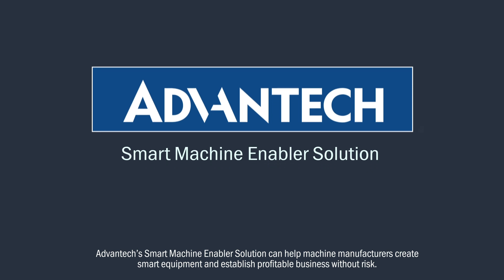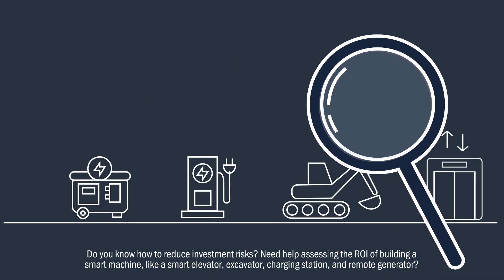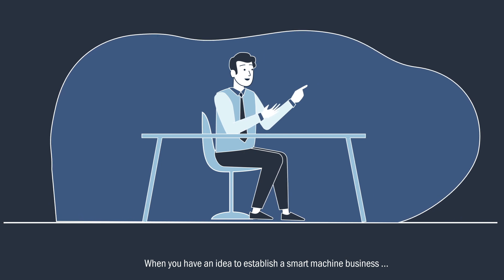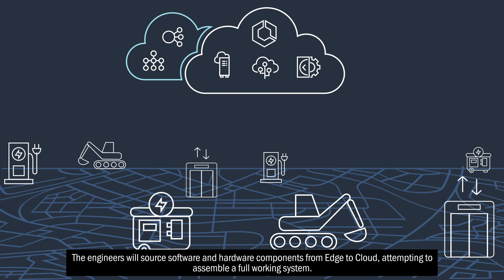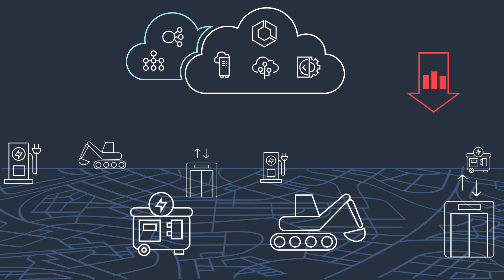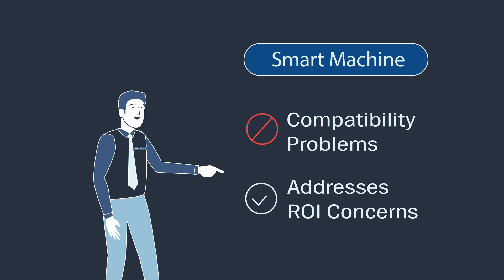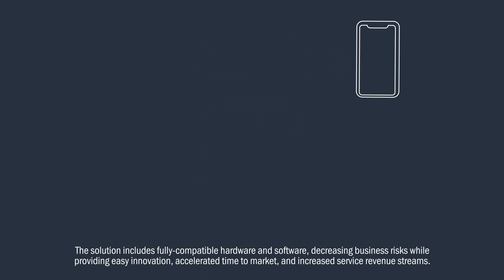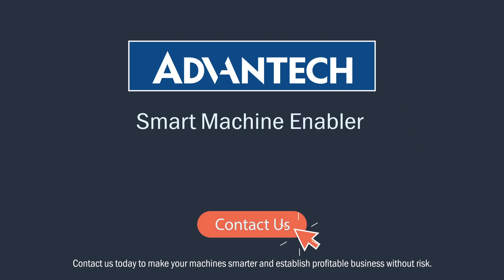Smart Machine Enabler, A Turn-Key Solution for Low-Risk Smart Machine Innovation, Advantech(EN)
Accelerate Time to Market and Maximize ROI
- A turn-key solution to streamline smart machine creation
- The solution is ready-to-run, shortening the process of proof-of-concept and accelerating time to market.
- Limited IT expenditure to efficiently leverage data to increase profitability without risk